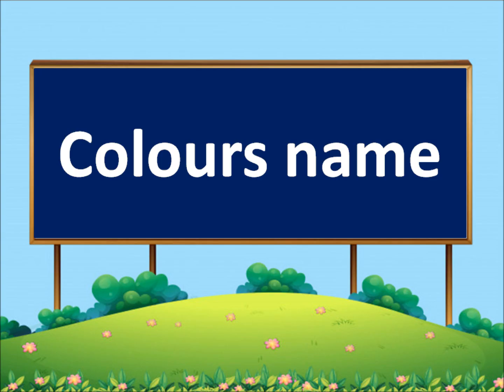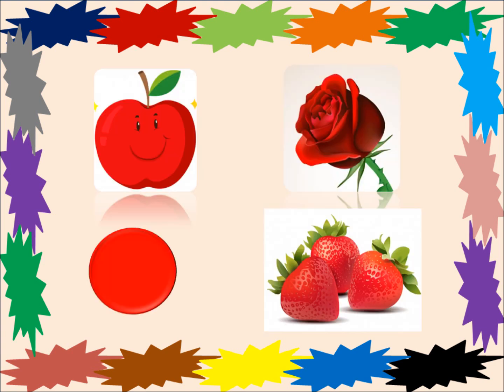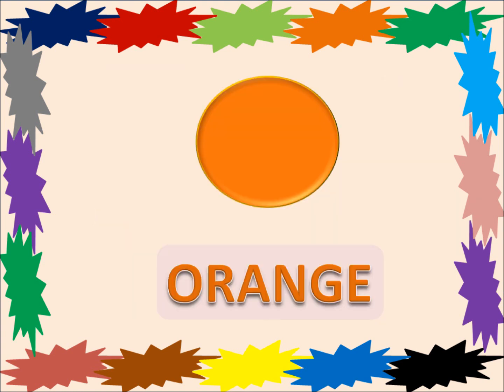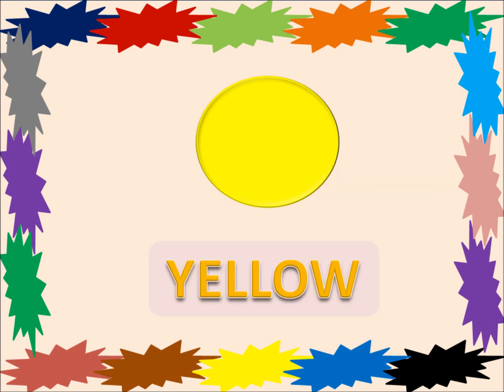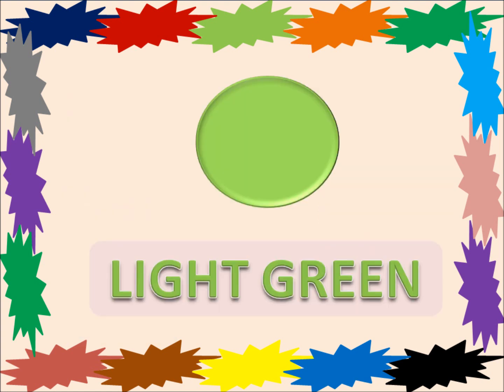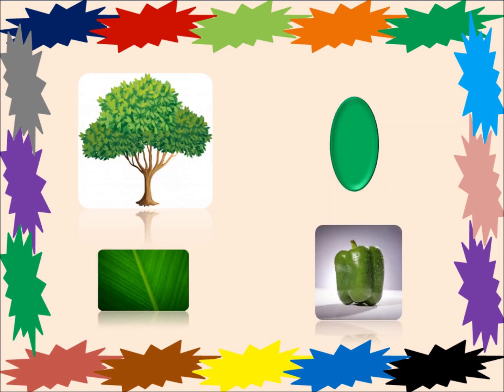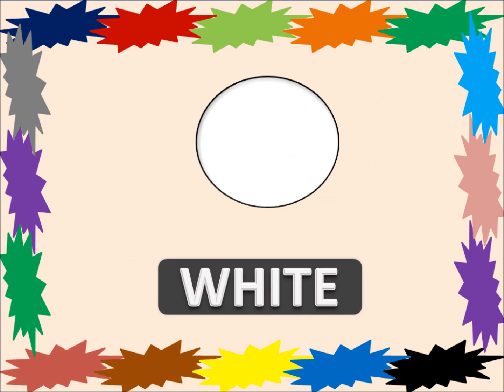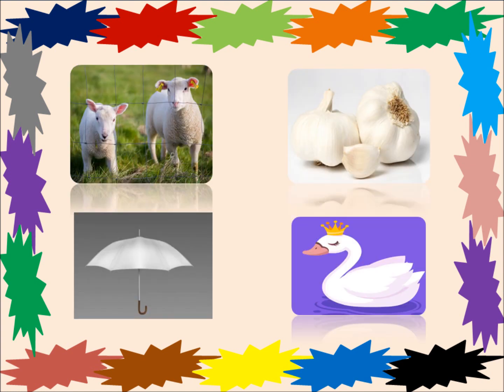Colours name | Colours name with spelling | Colours name in english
We can start teaching colours to our kids at as early. Kids usually love bright colours. Here kids can learn colours name with their spelling and can see object of that colours.
It will help them to recognize the colours. In this video i include different colours like RED, ORANGE, PINK,LIGHT AND DARK GREEN,SKY BLUE, BLUE, INDIGO, PURPLE, BROWN, WHITE, BLACK, GREY.
At the end there is a question for kids which they have to answer in the comment box.

HERE IS MY VIDEOS LINKS..

00:00